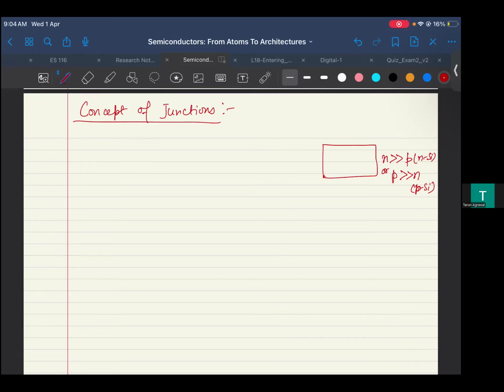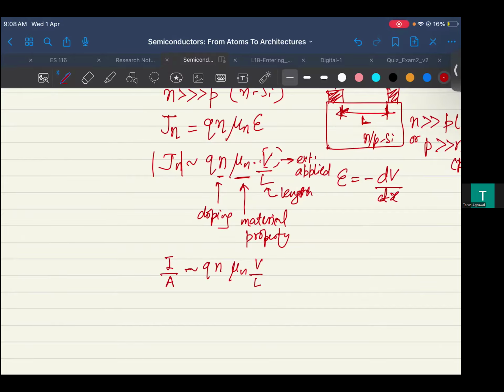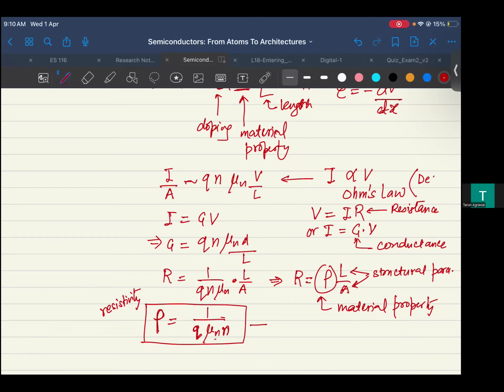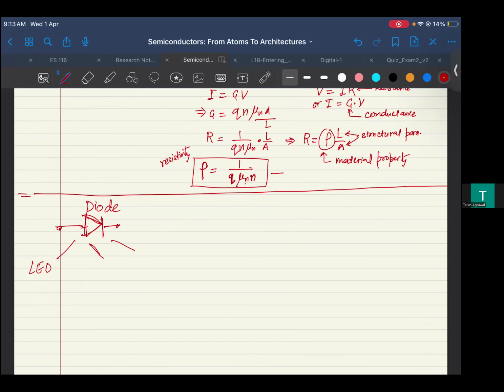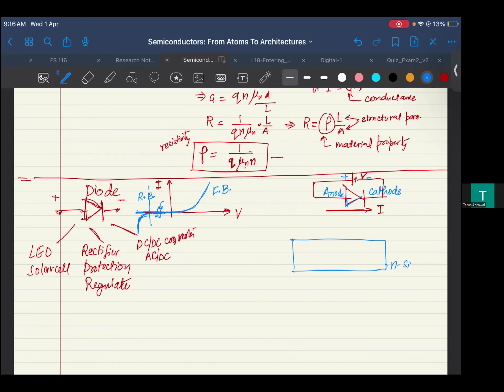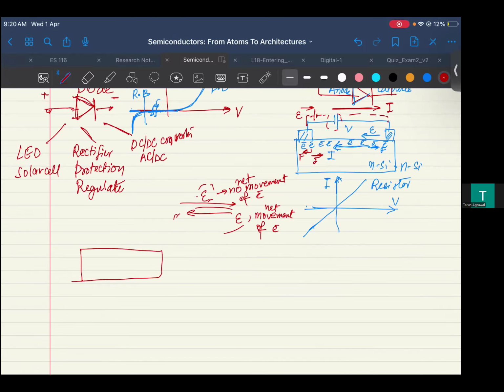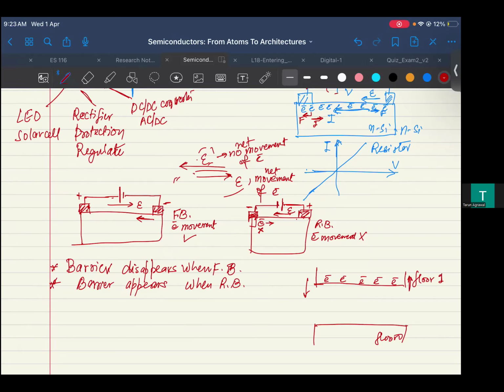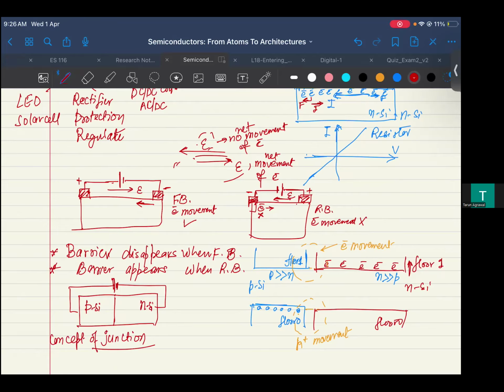MISR: Need for Junctions in Semiconductors